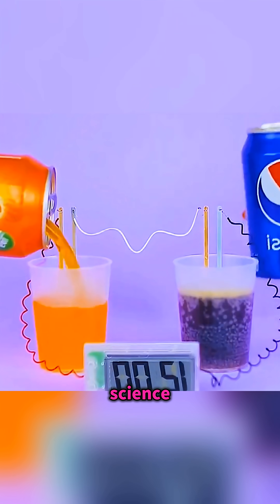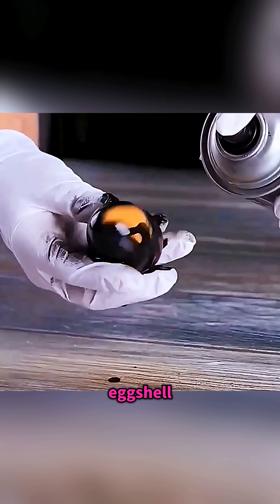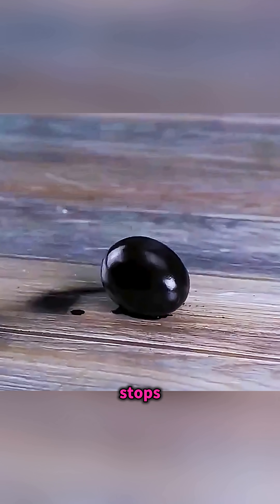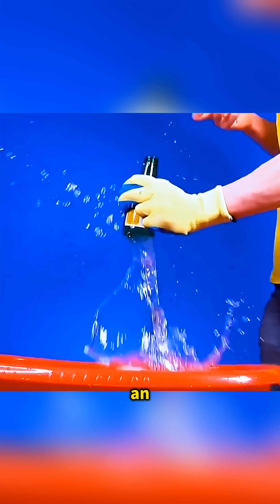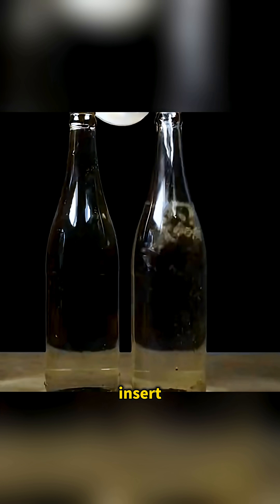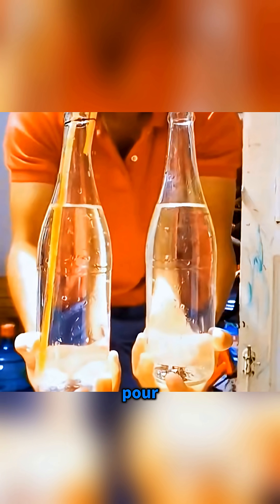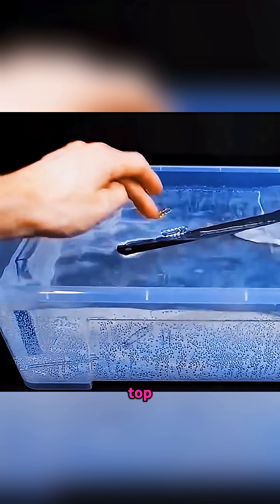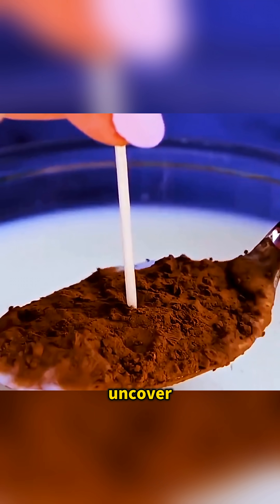Wild Science Tricks Hiding in Everyday Objects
These simple but shocking demonstrations reveal how ordinary items behave under real scientific principles. From balancing pencils and shock-resistant eggs to water-hammer explosions, magnetic force transfer, airflow-boosted draining, and the collapse of surface tension, each experiment exposes the hidden rules behind the world we touch every day. Perfect for curious minds eager to witness science come alive.